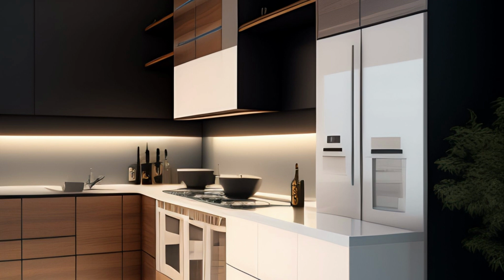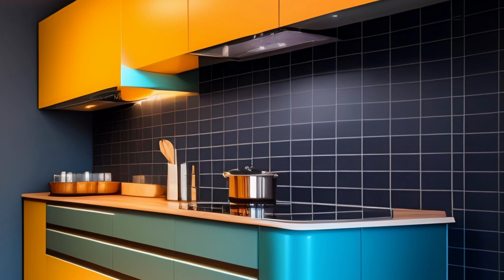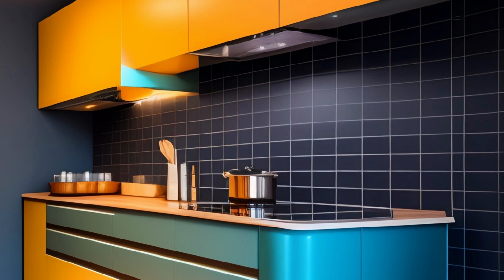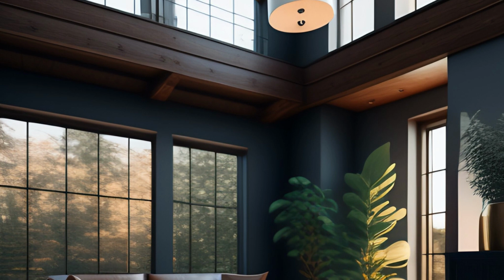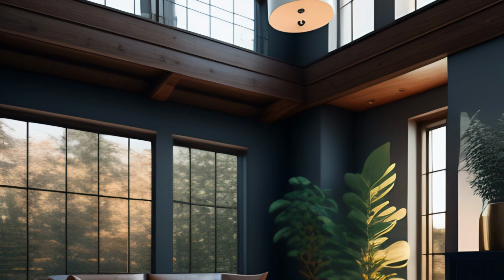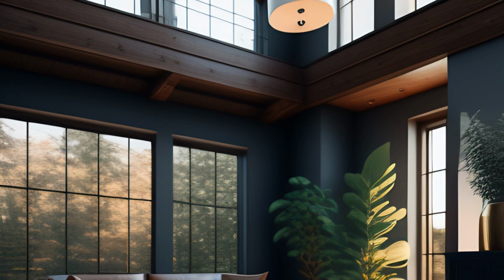Modern and Custom Completed house plans ~ Oasis Retreat house plans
Welcome to the world of Complete House Plans! In this comprehensive collection, we present you with a vast array of meticulously crafted and thoughtfully designed home blueprints. With over 300 different plans to choose from, you'll find the perfect design to suit your unique tastes and lifestyle.